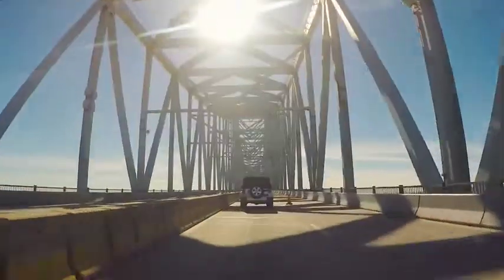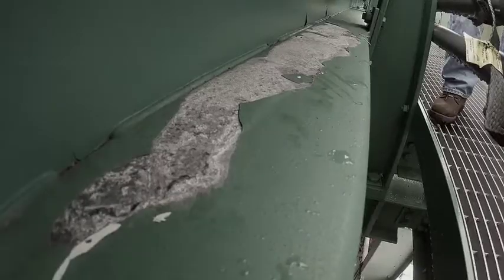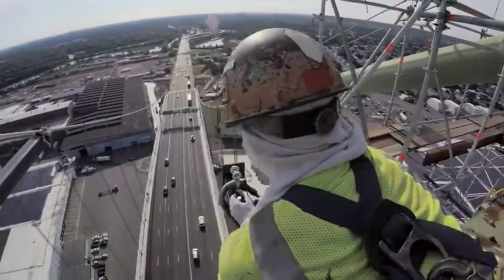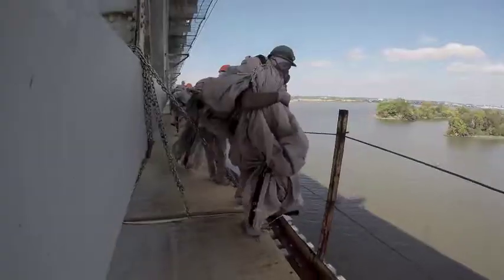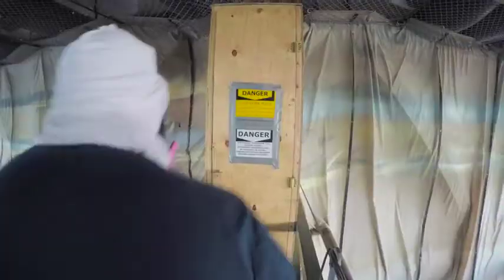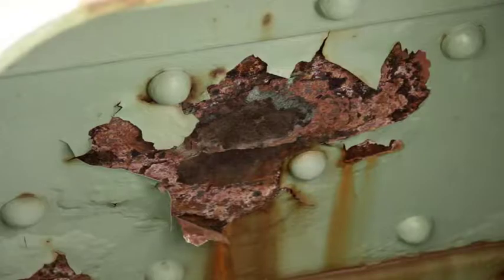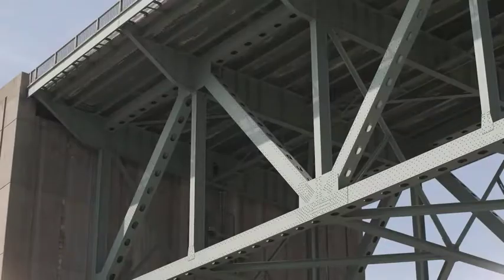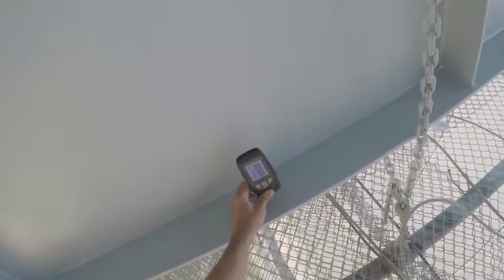DRPA Bridge Painting Video SD